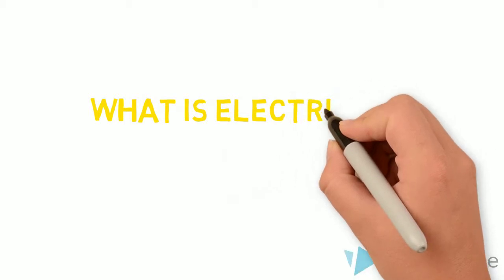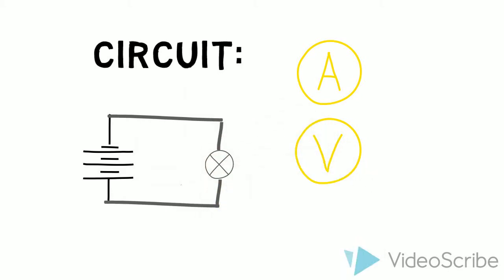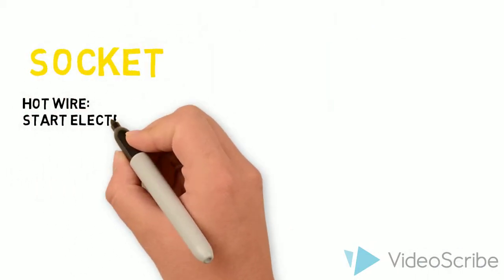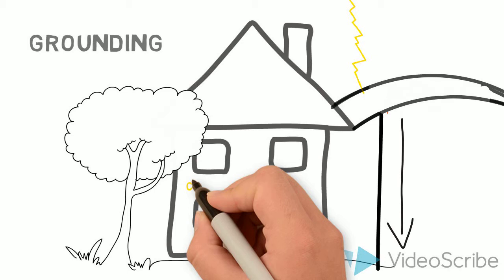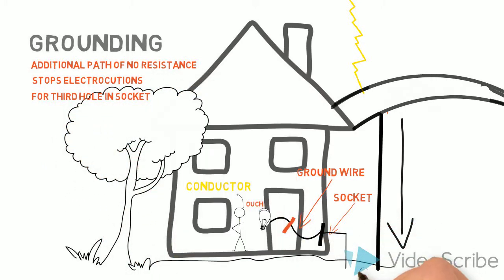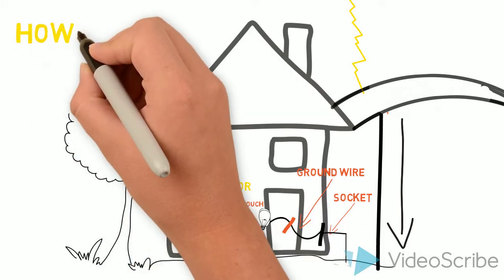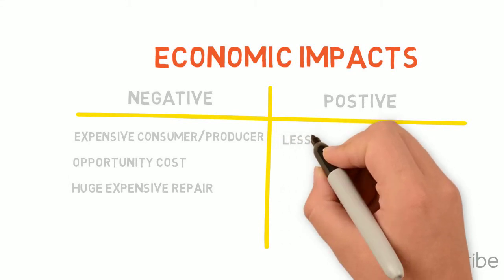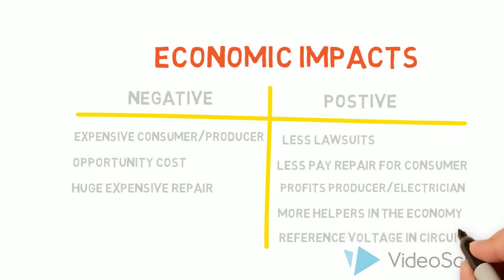Circuits and grounding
An animation about circuits and grounding